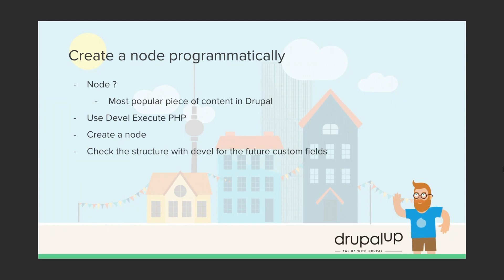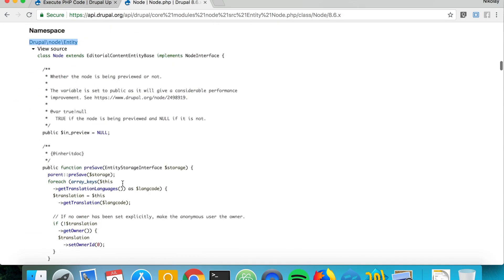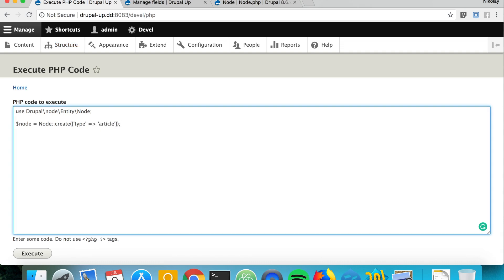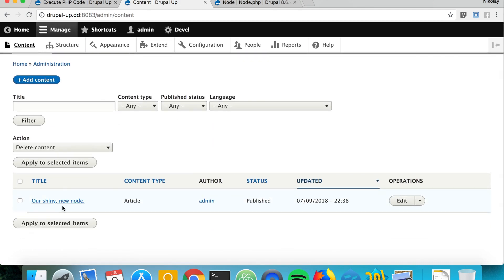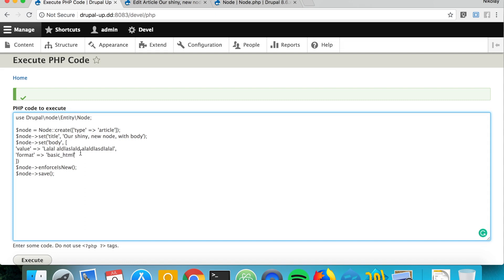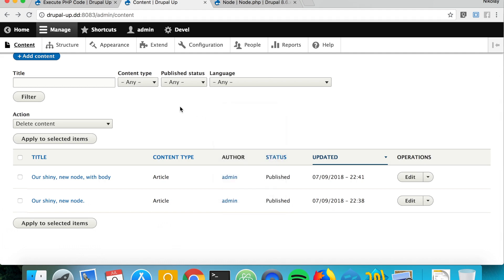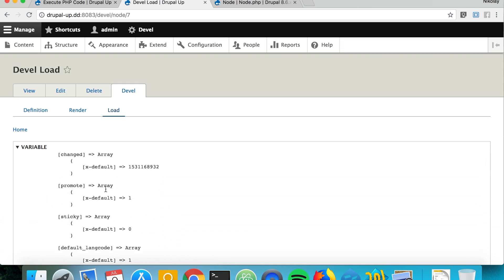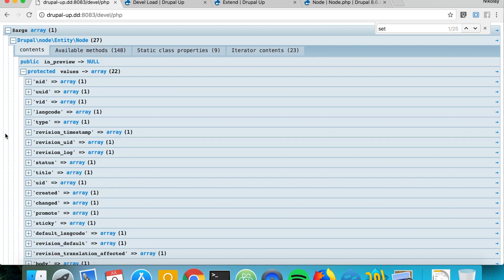Create a node programatically in Drupal 8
We will see how we may create a node in Drupal 8 with a bit of code.

The nodes in Drupal are the most popular bits of content. This means it is quite often required to use code to create or edit them. In this video, we are going to learn how to create new ones.

We are going to be actively using the Drupal\node\Entity\Node class and with its help, we are going to be creating new nodes with different field values.

We would also use the devel and kint modules to study the structure of the nodes in order to be able to create exactly the node instances we need.